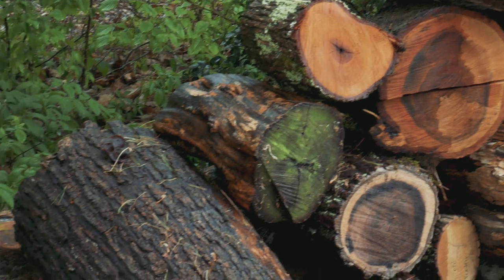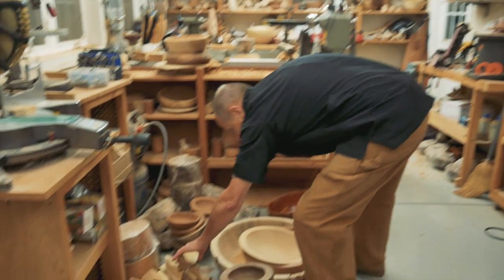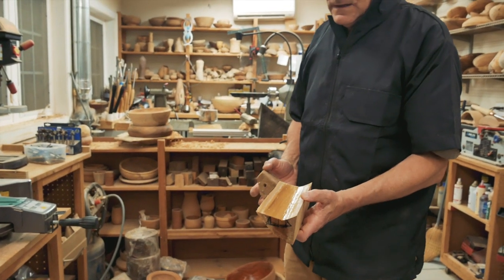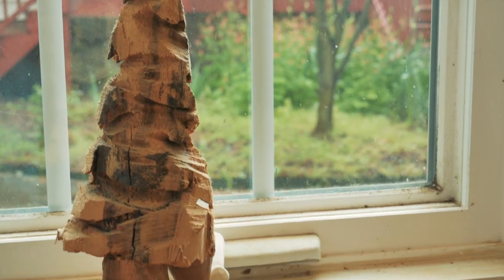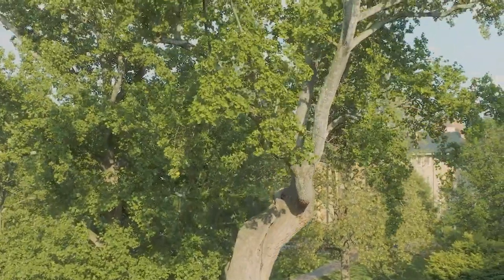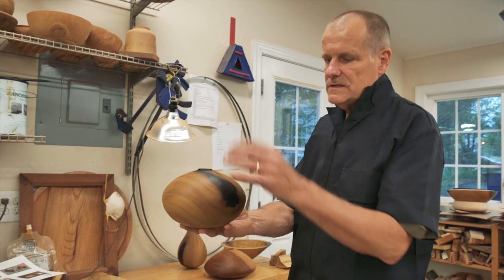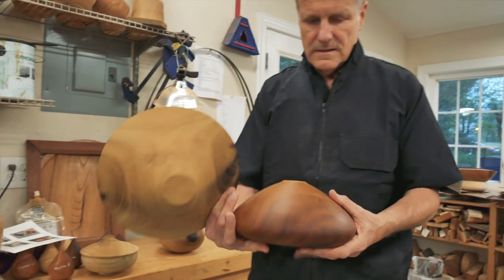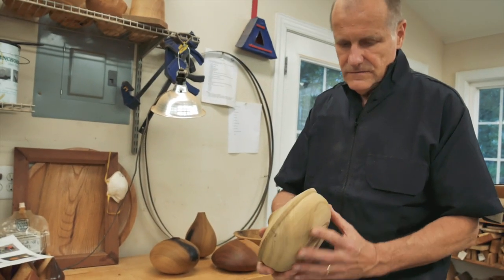How One Professor's Hobby Immortalizes Carolina's Most Famous Tree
The Davie Poplar like you've never seen it before.

We sat down with Stephan Moll, a hematologist at UNC's School of Medicine, who possesses a remarkable talent for transforming trees into works of art.

Drone video courtesy of Mark Terry '95